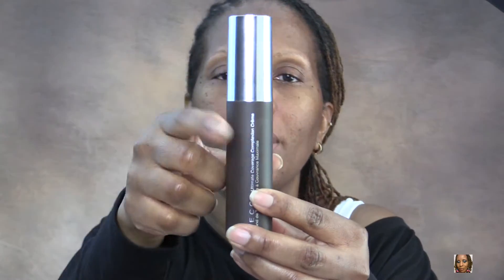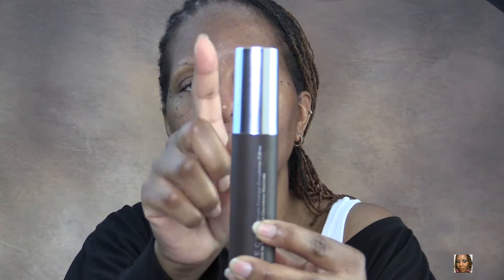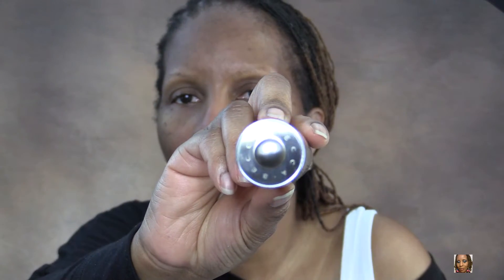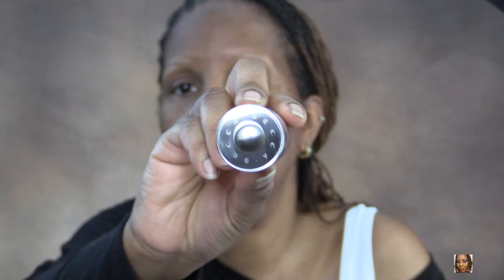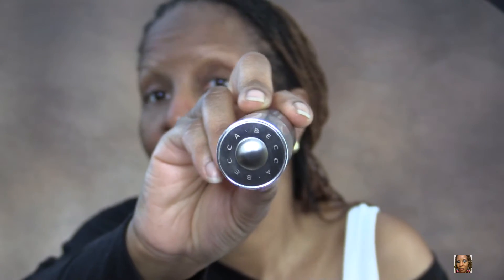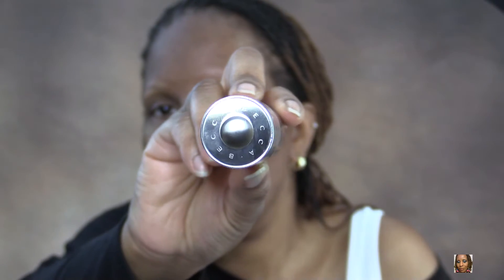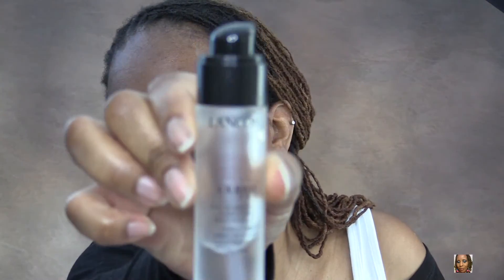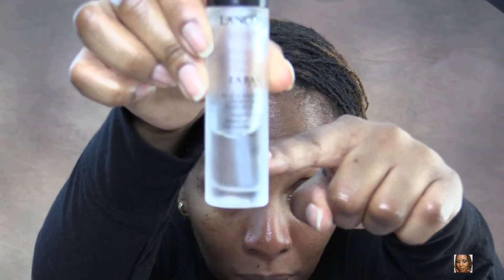Becca Ultimate Coverage Complexion Creme Review & Demonstration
After watching several reviews, I wanted to try the Becca Creme Foundation for myself.

I was not compensated for featuring this company and this product was purchased with my own money. Opinions expressed are my own.